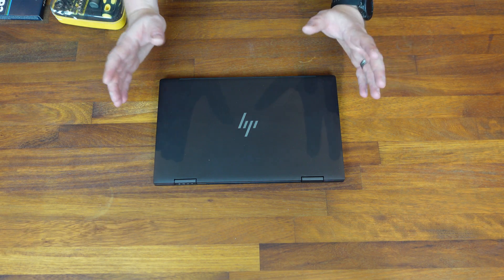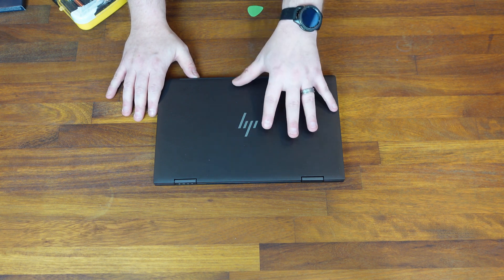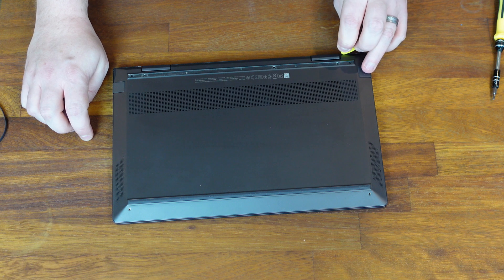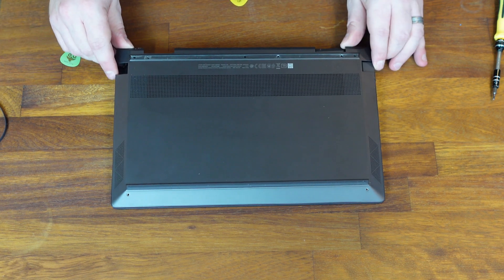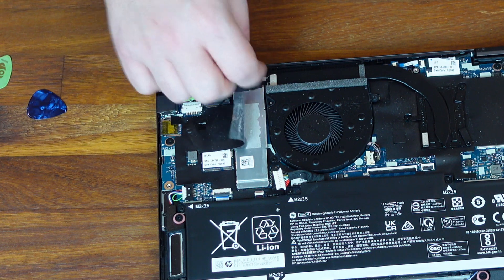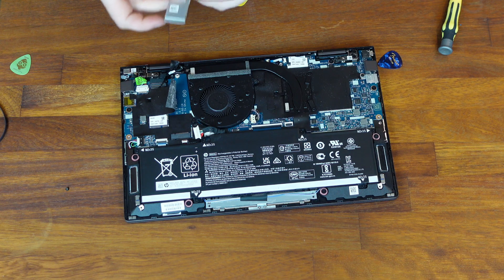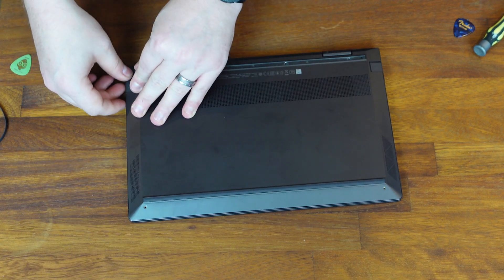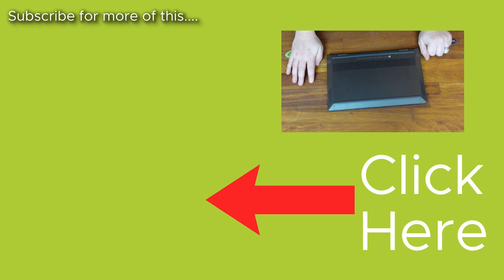Upgrade The HP Envy X360 13" Laptop (13-AY0504NA)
hpenvy #13-ay0504na

In this video I show you how to upgrade the SSD on the HP Envy X360 Convertible Laptop (2021).

I use this SSD to upgrade the laptop and confirm it works.

You can also try any of the following which should work just fine:

WD Green 1TB
Sabrent RocketQ 1TB
Samsung 970 EvoPlus

Precision Screwdriver Set

Note, this video features the following model number: #13-ay0504na.  This video may apply to other models but as I only have access to this example I can only confirm it works with this model.